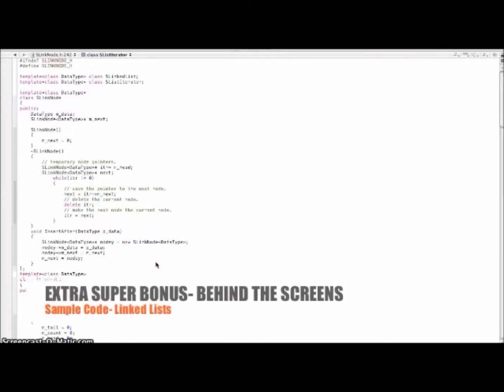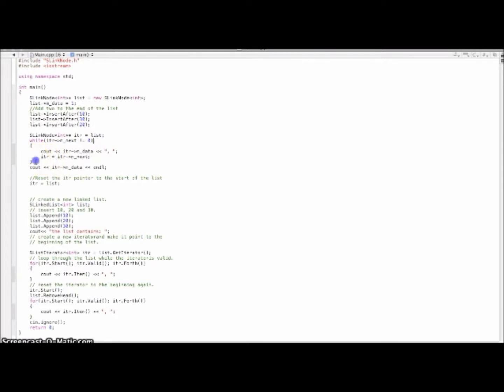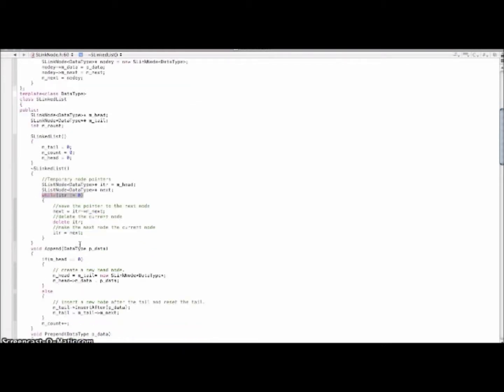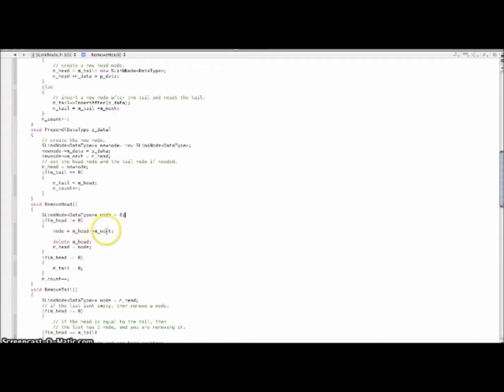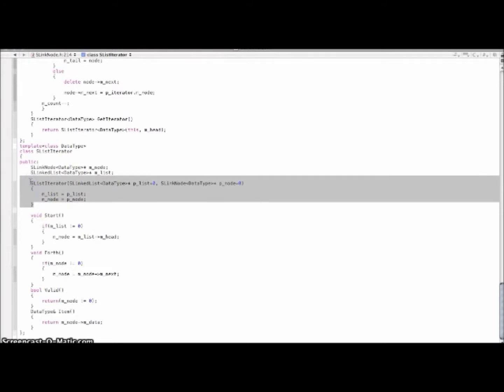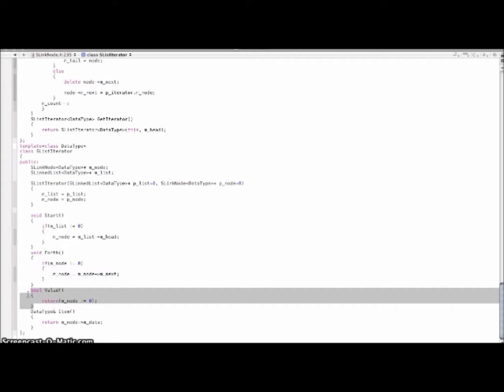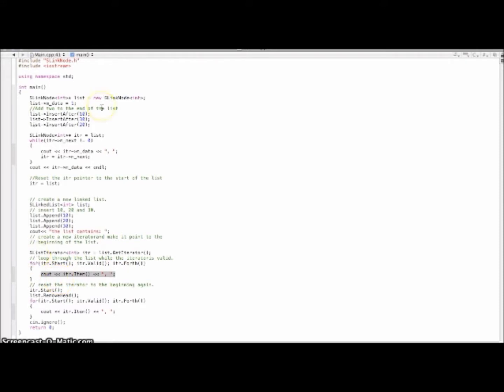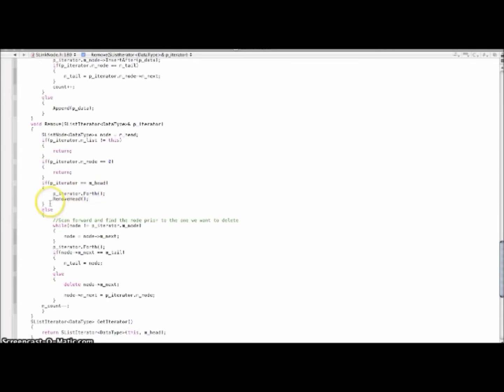Linked List ScreenCast II.wmv